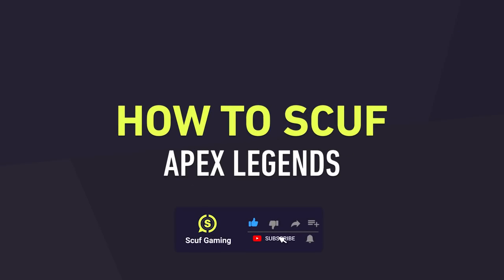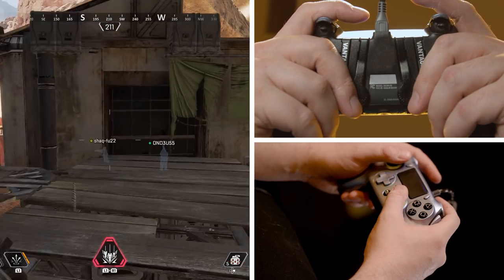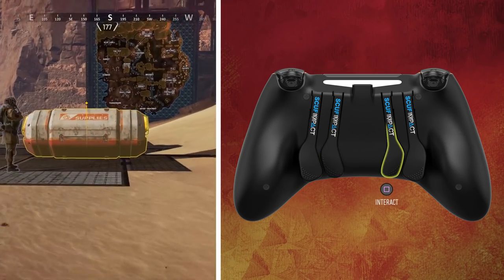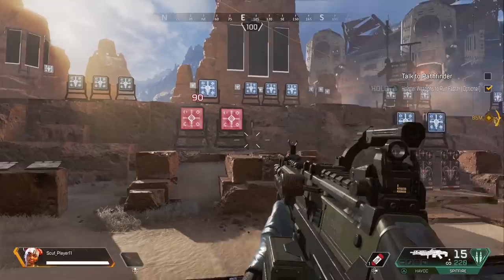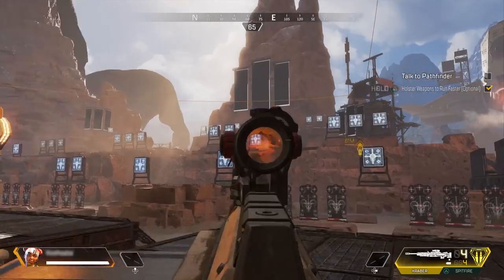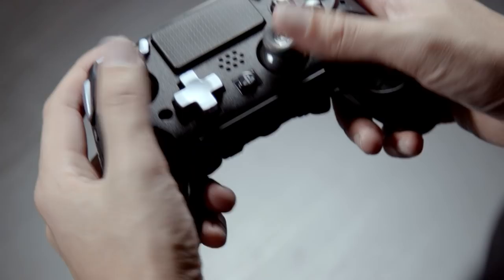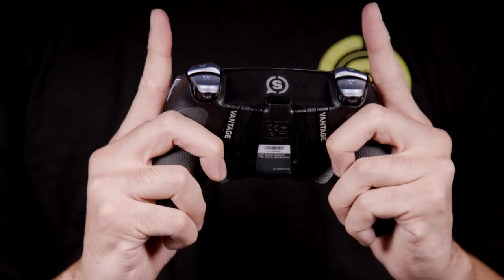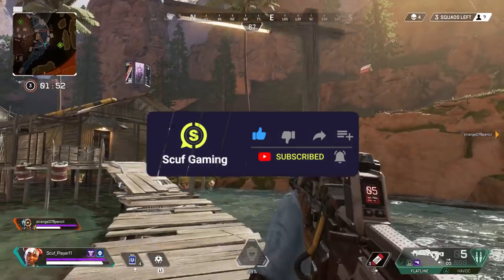Best Gaming Controller Guide: Apex Legends (PS4, Xbox One, PC) | How to SCUF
Here's your guide to getting your SCUF controller set up to play like a pro in Apex Legends.